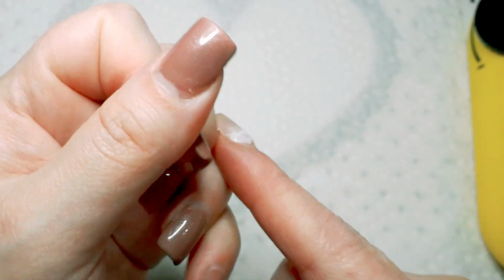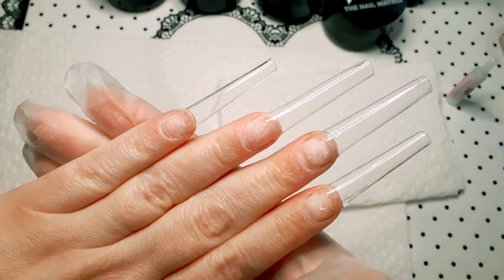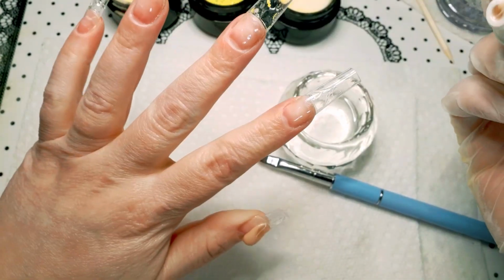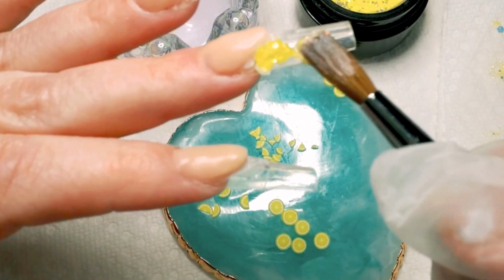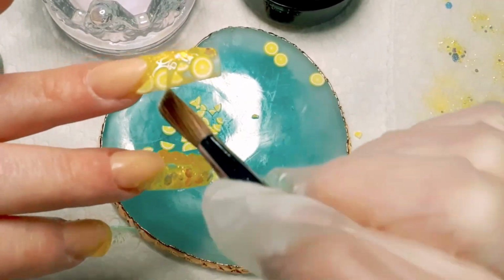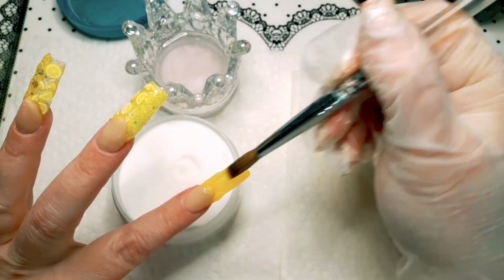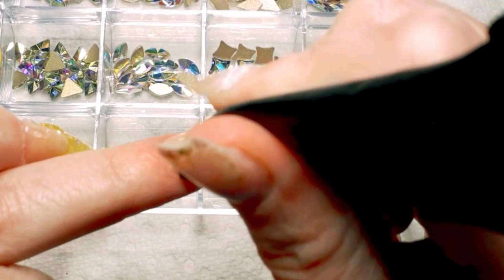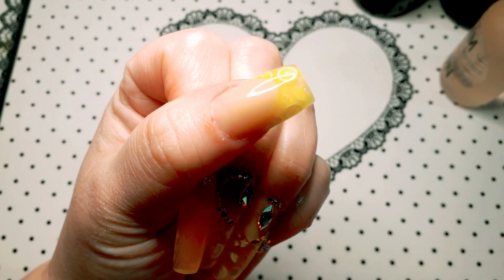MANI MONDAY EP. 1 ♡ Odorless Monomer ♡ The Nail Matrix | April Mini Series ♡ Lemon Nails ♡ 🍋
Welcome to my very first episode of Mani Mondays! I appreciate you being here. Below are the links to things I've used in my video today. I hope you enjoyed this spring version and vibes I got from this mini series. 💛

Thank you so much for being the best part of my channel!

♡ Morovan Rhinestone Gel Kit♡